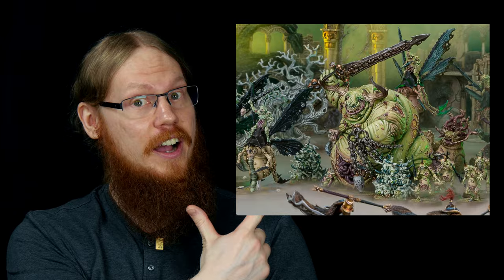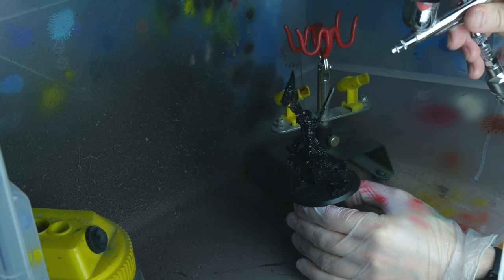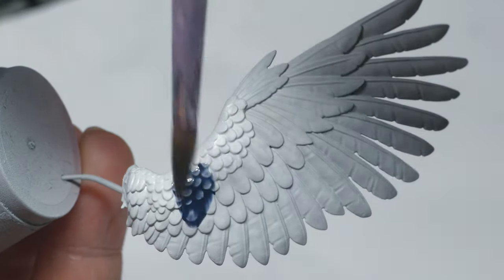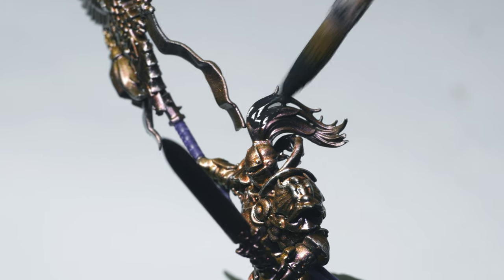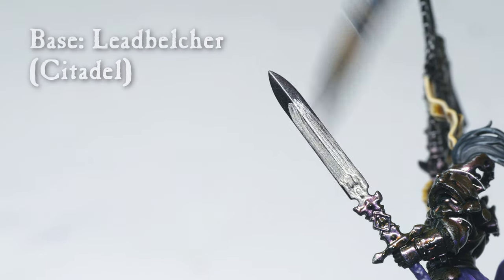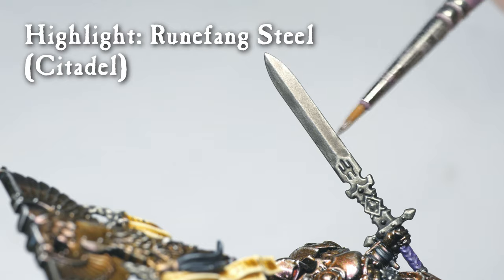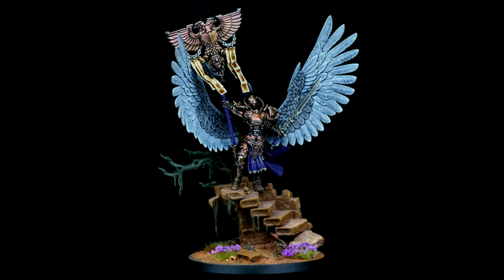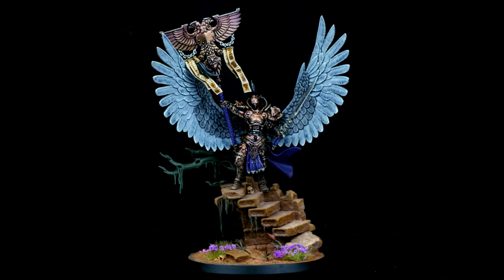Converting Yndrasta as a Birthday Gift for my Girlfriend!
A guide on how I converted and painted Yndrasta as a Sister of Silence. The model was given as a birthday gift to my girlfriend.

00:00 Introduction and conversion
01:50 Undercoating
02:00 Armour
03:32 Cloak
04:53 Wings
05:57 Hair and leather straps
06:44 Skin
07:19 Eyes
07:53 Sword
08:15 Stone structure
09:07 Sand
09:31 Tree and weeds
10:14 Squirrel
11:05 Skulls and oath papers
11:55 Pigments
12:58 360 Showcase